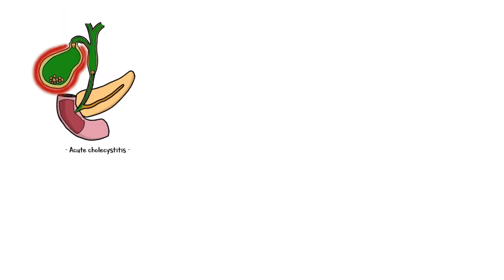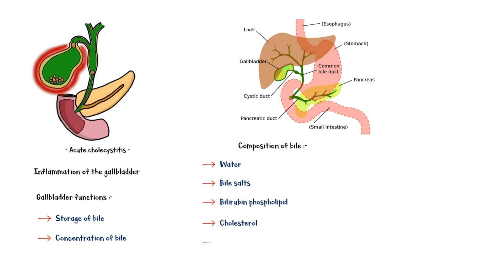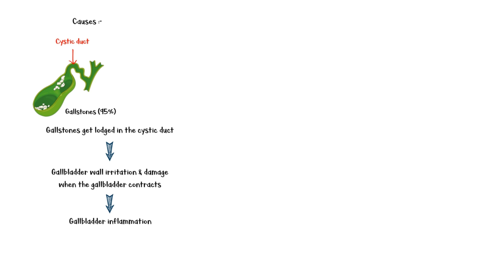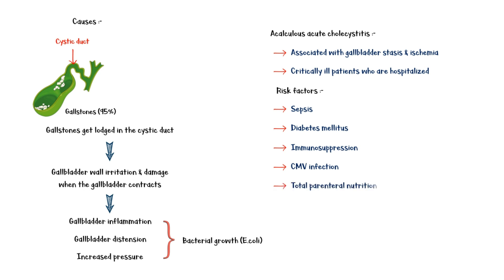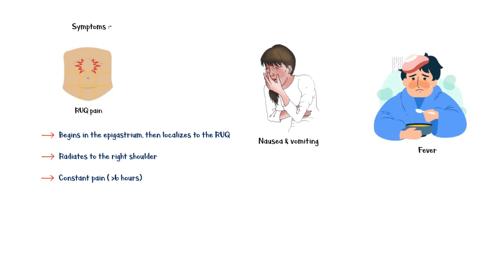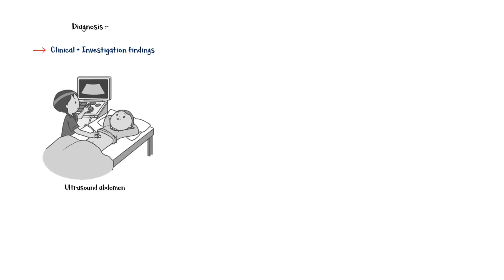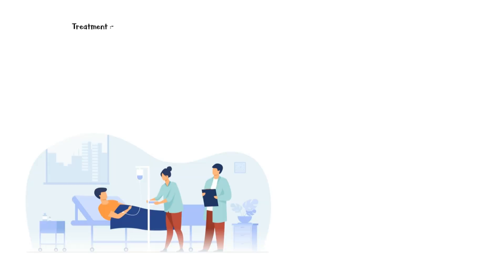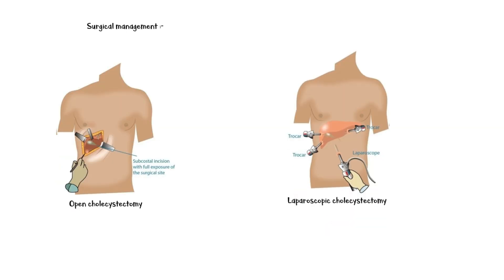Acute Cholecystitis - Causes, Symptoms, Physical Signs, Diagnosis & Treatment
Acute cholecystitis is defined as inflammation of the gallbladder. Major functions of the gallbladder are to store excess bile, and concentration of bile. Bile is produced in the liver and has many important functions. Some of them include facilitation of lipid digestion and absorption, excretion of bilirubin and excess cholesterol, and neutralization of the acidity in the duodenum. Bile consists of about 95% of water, in which are dissolved a number of solid constituents, including bile salts; bilirubin phospholipid; cholesterol; drugs and their metabolites; and other compounds such as amino acids and enzymes, vitamins, heavy metals etc.
The most common cause of acute cholecystitis is gallstone disease. When gallstones get lodged in the cystic duct, it causes gallbladder wall irritation and damage when the gallbladder contracts, which leads to gallbladder inflammation, giving rise to the signs and symptoms of acute cholecystitis. In addition to inflammation, there is gallbladder distension, and the pressure within the gallbladder is also increased. This will facilitate bacterial growth, especially the E coli. A minority of acute cholecystitis cases can occur without gallstone disease. This condition is called Ae calculous acute cholecystitis and is associated with gallbladder stasis and ischemia. It is mainly seen in critically ill patients who are hospitalized and on prolonged immobilization. Risk factors for developing this condition include sepsis. Diabetes mellitus. Immune suppression. Cytomegalovirus infection. Total parenteral nutrition. Major trauma. And burns.